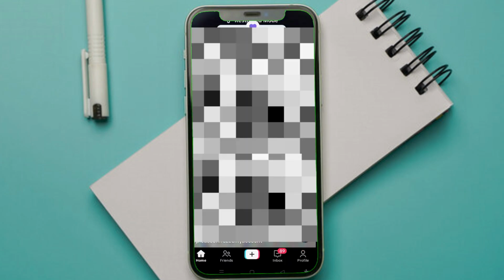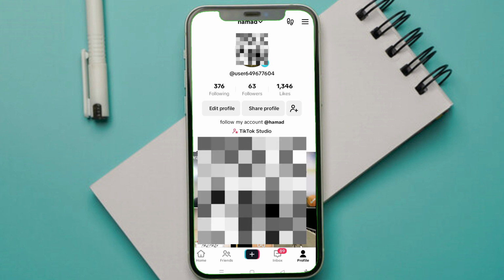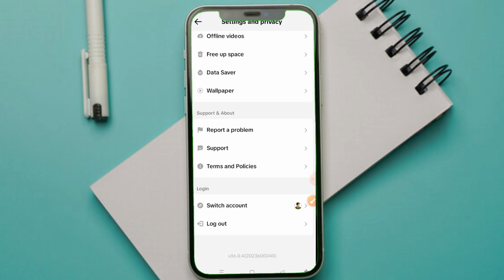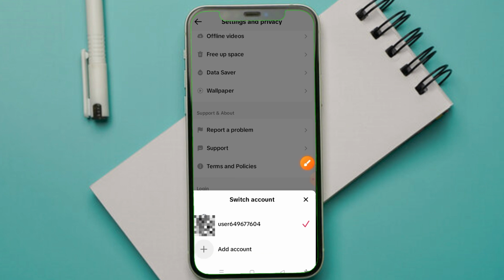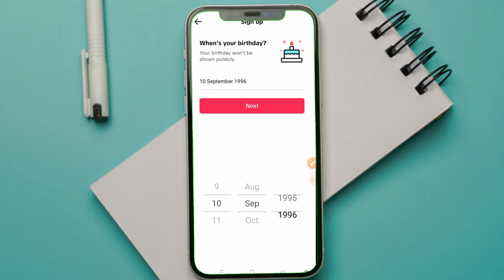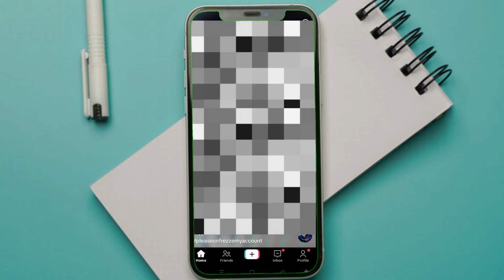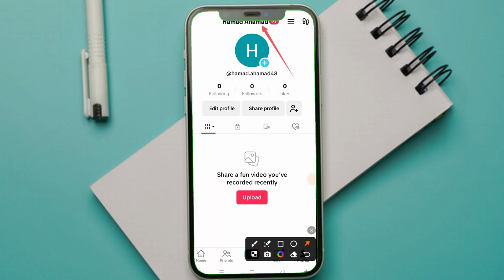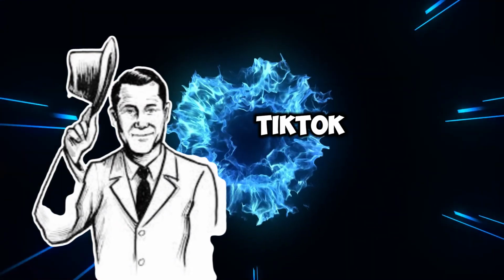How to login two accounts in Tik Tok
"Welcome to SkillHub! Here you will find useful and easy videos on various topics that will simplify your everyday life. Whether you want to learn how to work online, use new apps and technologies, or improve yourself in the digital world, we are here to help. Our videos provide step-by-step guidance so that everyone can easily understand.